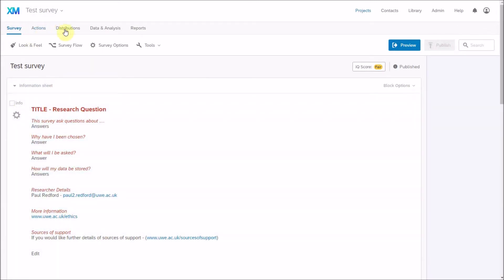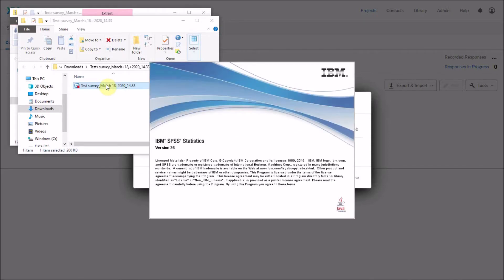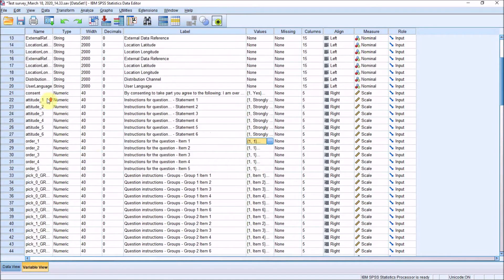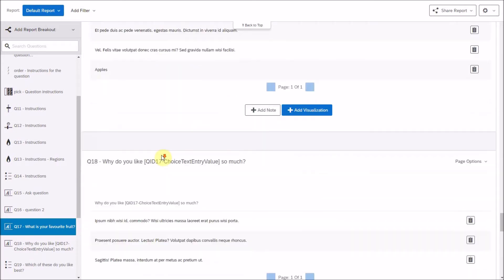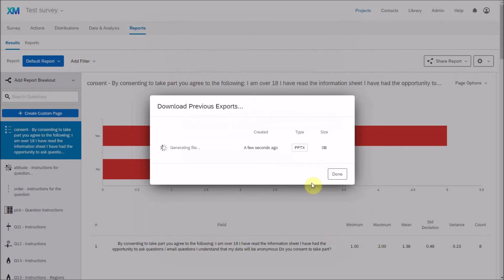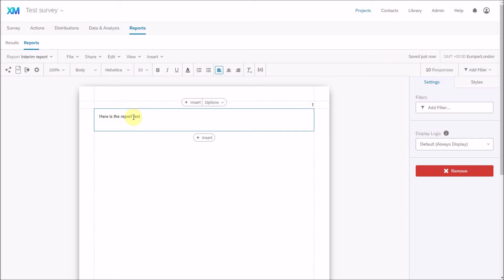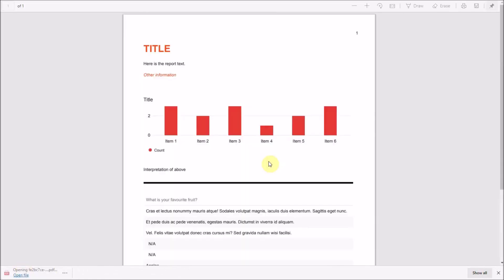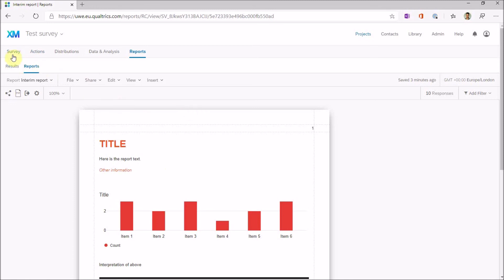Qualtrics 6: Analysing and Reporting data using Qualtrics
This video focuses on the analysis and reporting functions of Qualtrics.